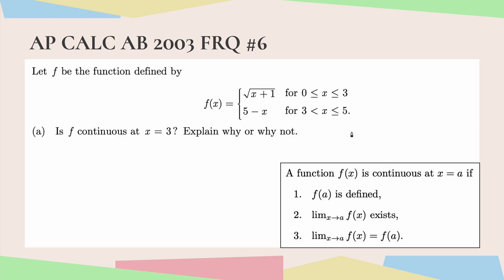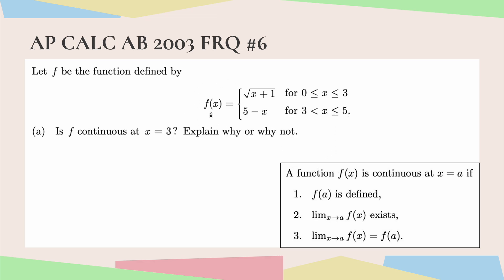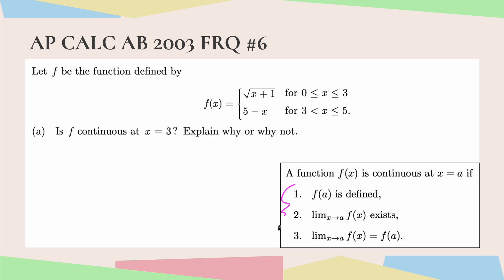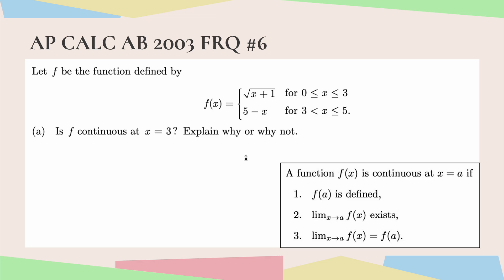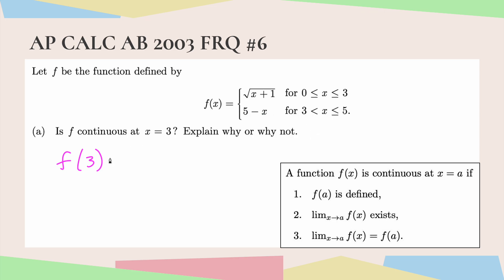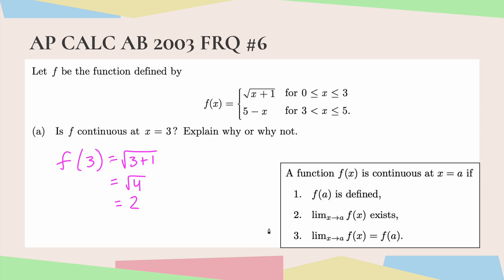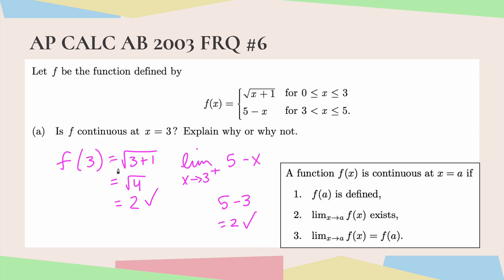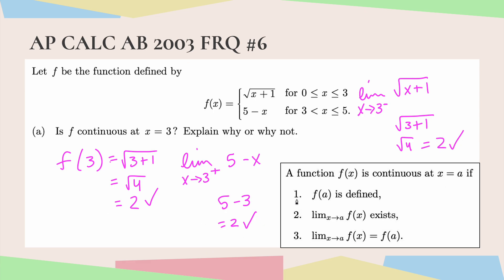AP Calculus AB 2003 FRQ 6 | Continuity of Piecewise Functions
Ace your AP Calculus exam with this in-depth walkthrough of AP Calculus AB 2003 FRQ #6 📚✏️:

Let f be the function defined by:
f(x) =
Vx+1 for 0≤x≤3
5 -х for 3 is less than x ≤ 5
(a) Is f continuous at x = 3? Explain why or why not.

In this video, we tackle the challenging problem of proving continuity of piecewise functions. Join us as we break down the steps and concepts to understand these limits clearly and effectively. Perfect for students looking to master limits and exponential functions!